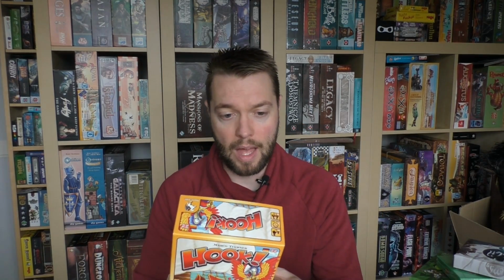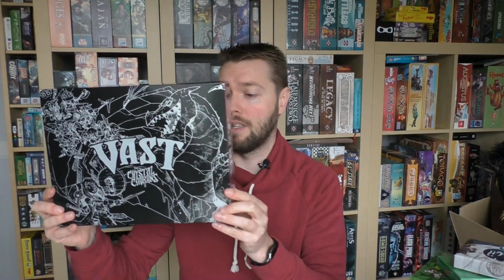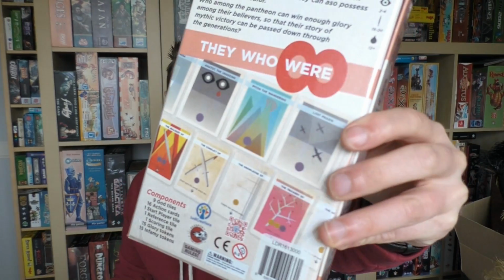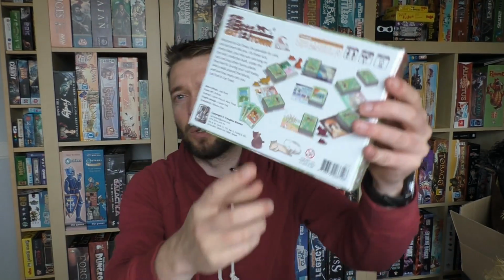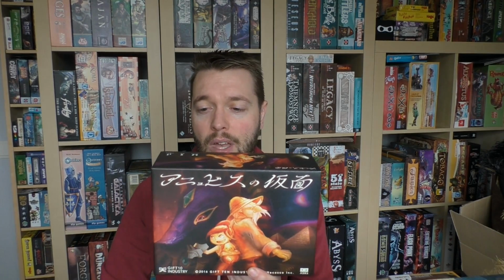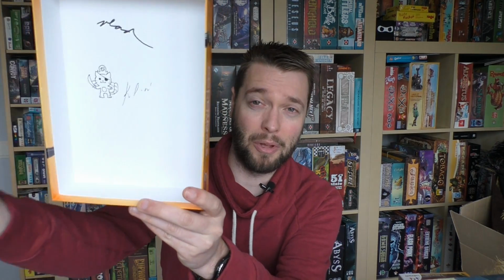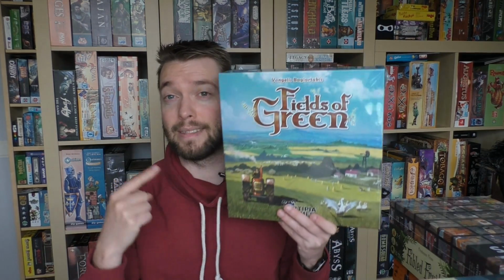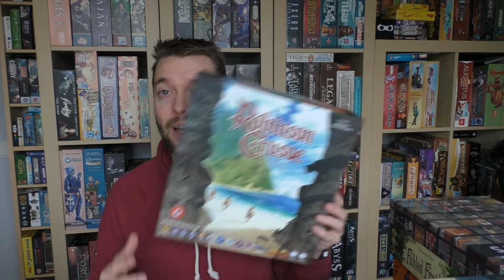Essen 2016: The Vitruvian Haul!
Back from Essen and I took home quite some games! Let me show them to you!